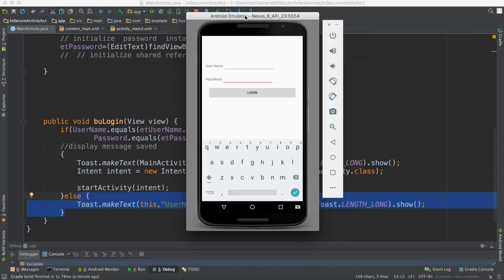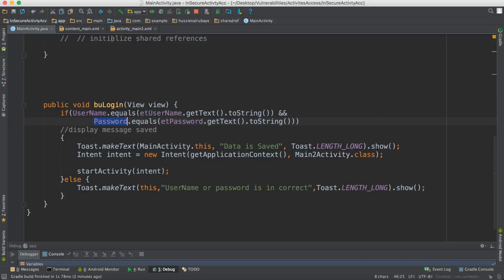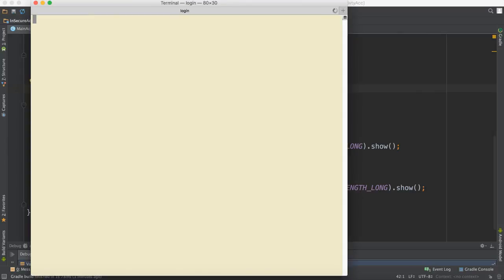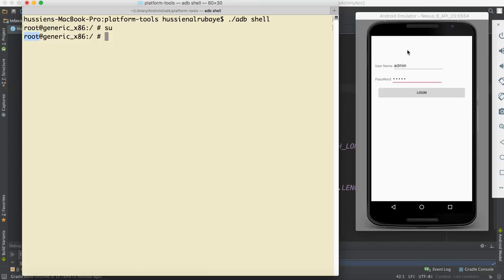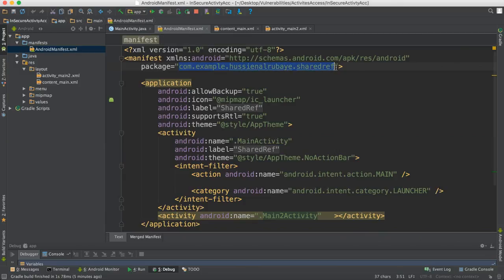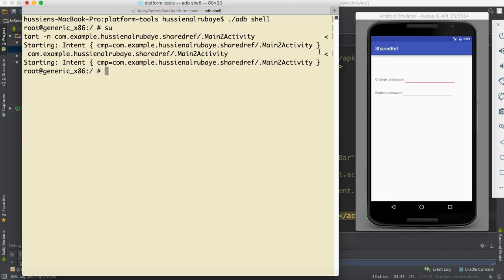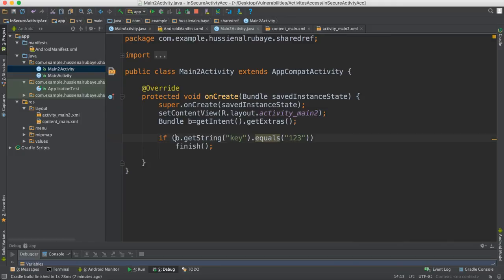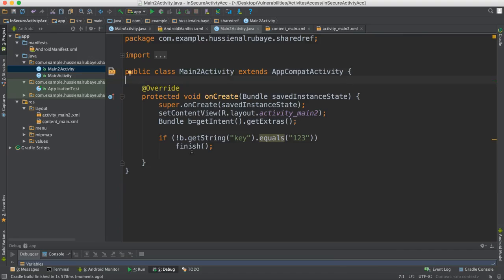12.start up: Vulnerability in Start activity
The Complete Android  Development